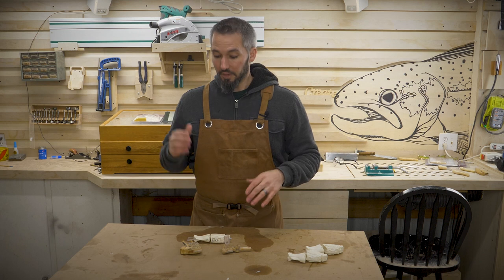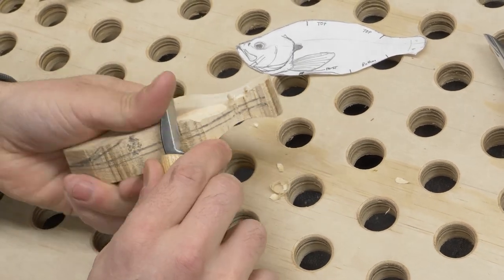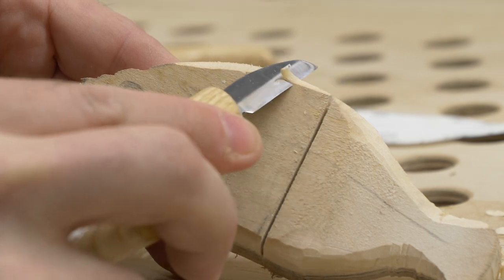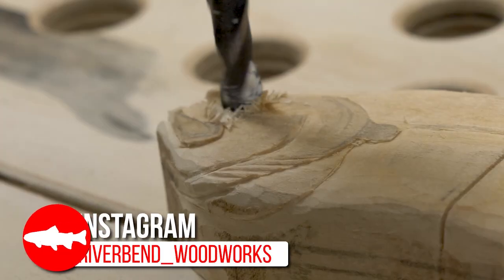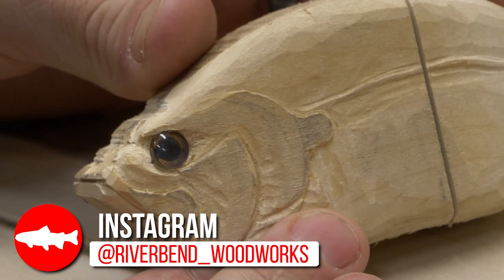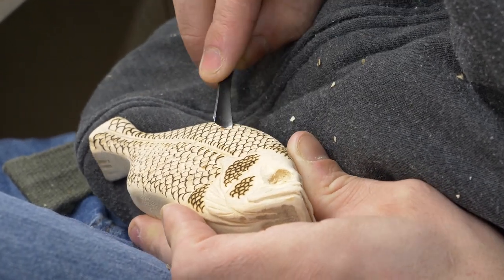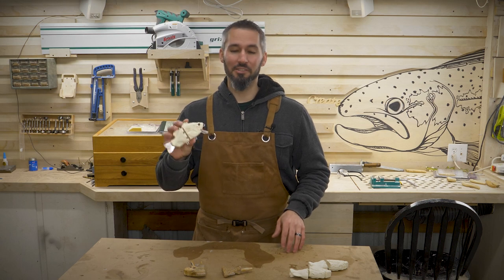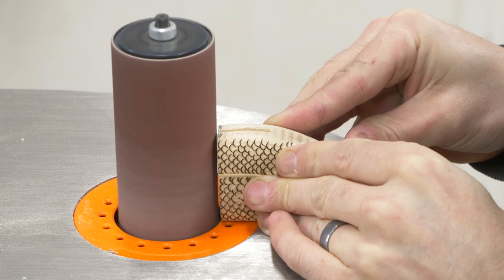Carving a Wooden Wakebait Lure - Pt.1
Carving your own lures is one of the most rewarding experiences in fishing, and making a topwater lure like this bluegill wakebait is basically as fun as it gets. Follow along with Part 1 of this bait build as I walk you step-by-step through making a custom wakebait for bass fishing.

In this video we cover wood carving and detailing, fin placement and styles, and weight and action of the lure as we prepare for Part 2, which covers mold making, resin-casting, painting and fishing.

A wake bait is just one style of lure you can make, and you can adapt these techniques to all kinds of lures in future builds.

I mention a few great bait build channels in this video and highly recommend checking out @marlingbaits and @SolarfallBaits YouTube channels as well. Those two bait builders are true masters and you can learn an incredible amount about the craft, plus be super entertained in the process.

You can also follow along daily on my Instagram channel: @riverbend_woodworks

I mention FlexCut carving tools in this video, and though I am not sponsored by them, I highly recommend investing in a set of carving tools like them as they make carving so much easier!